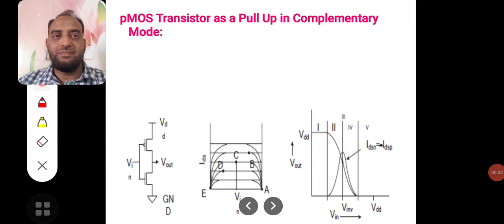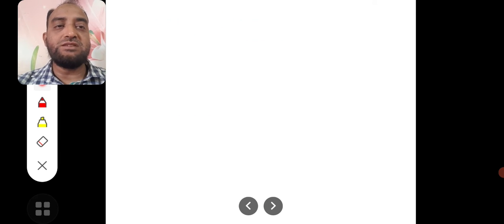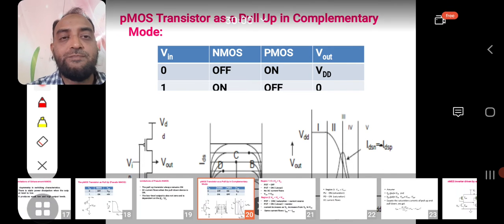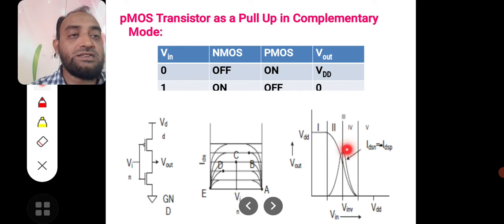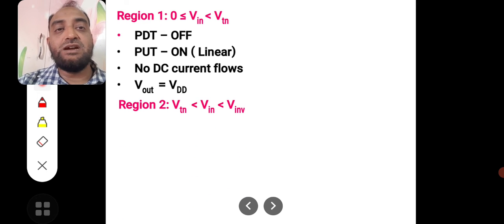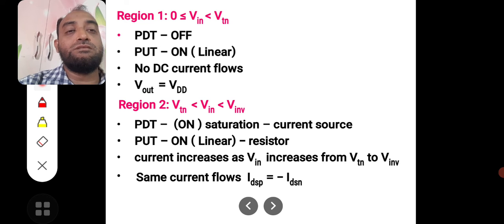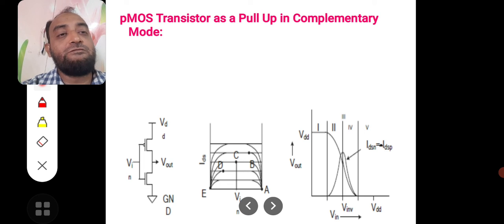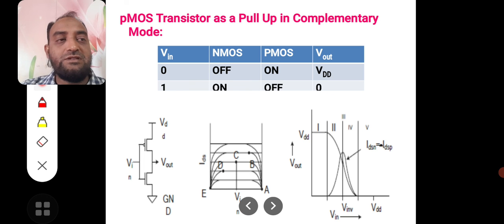LPVLSI - Unit-2, pMOS complementary pull up